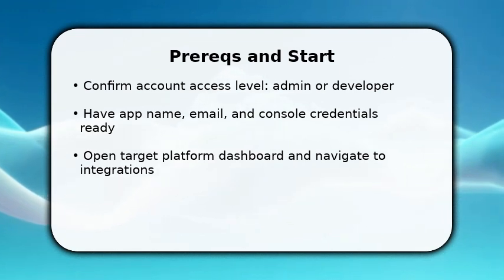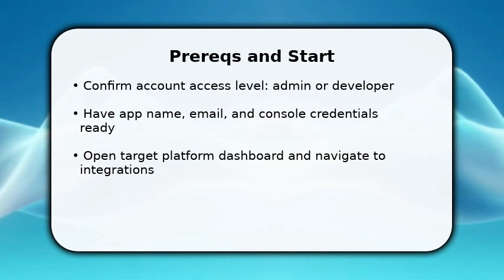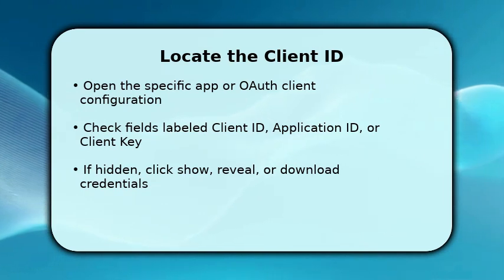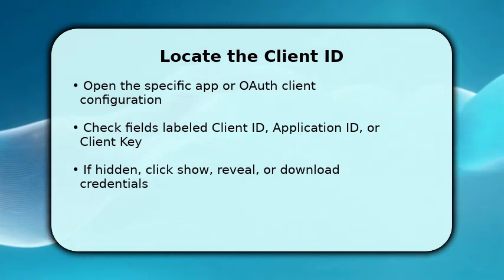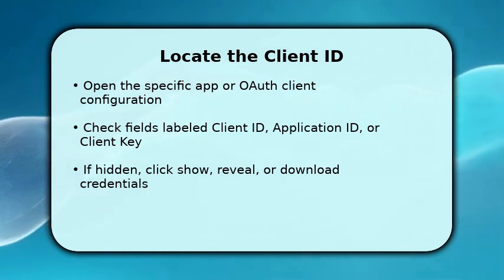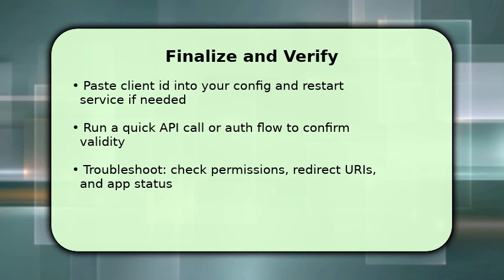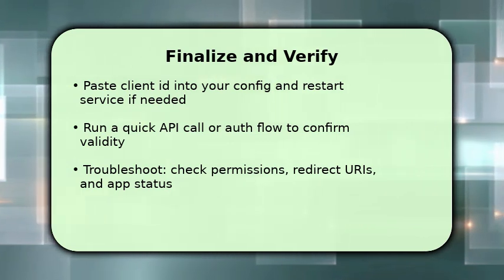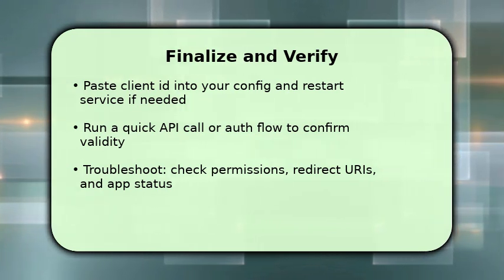How to Find Client Id - Step by Step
How to Find Client Id - Step by Step | 🔒 Surfshark VPN Deal — Stay private and secure. $1.99/mo + 3 Months Free ▸

Discover the essential steps to locate your client ID on various platforms.

find client id, client identification process, accessing account details, business resource locator, user login steps,